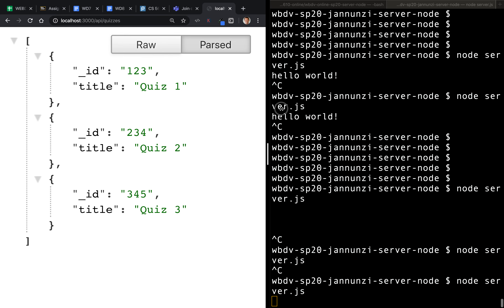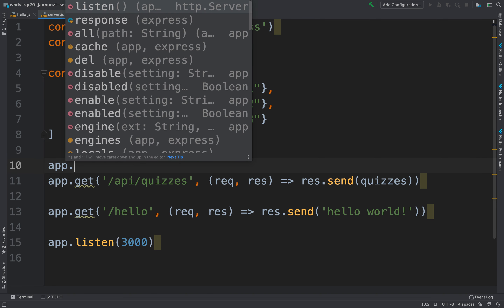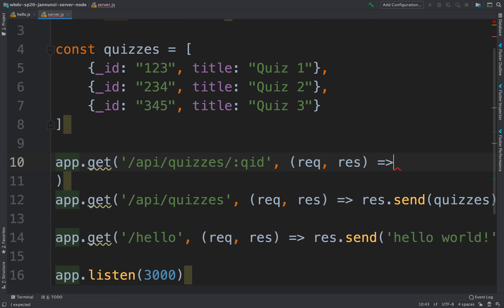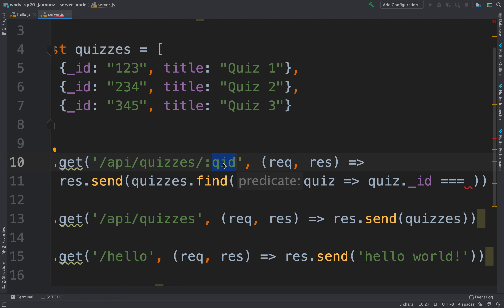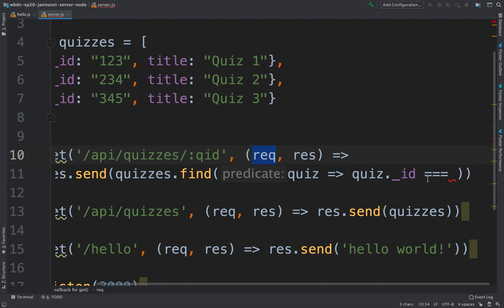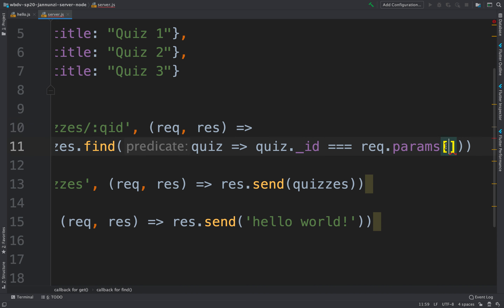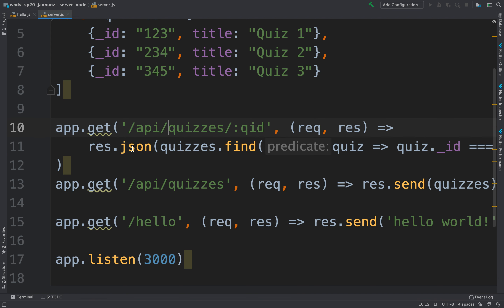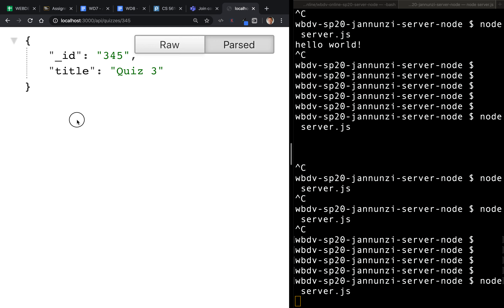Parsing path variales from RESTful We bservices with Node JS Express cs5610 sp20 11212